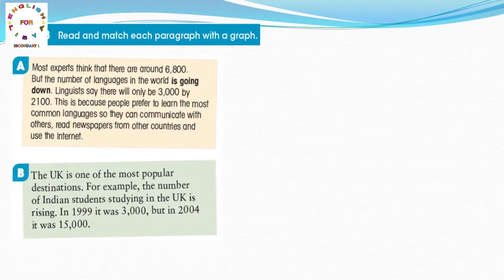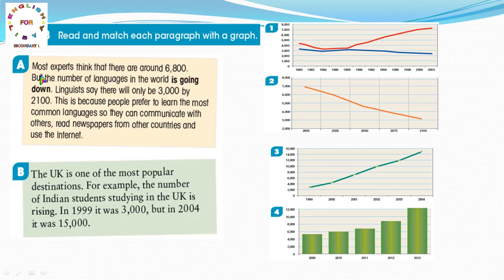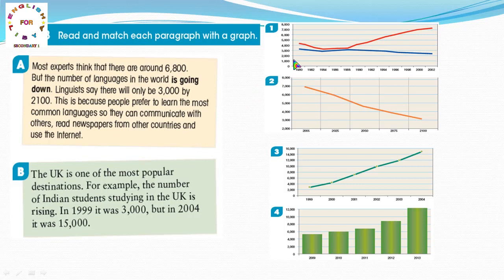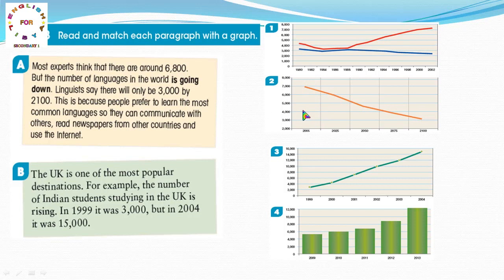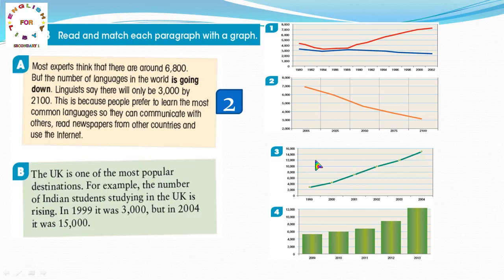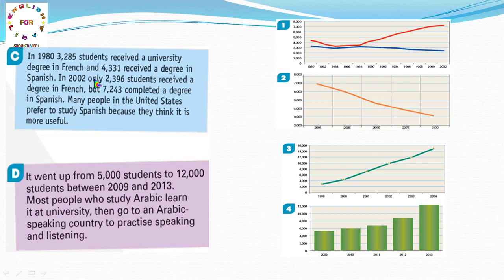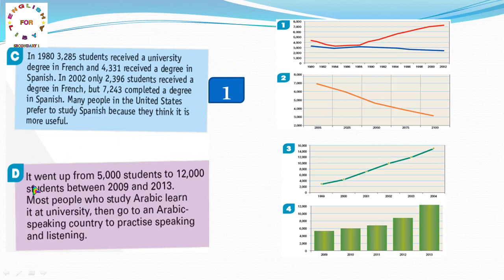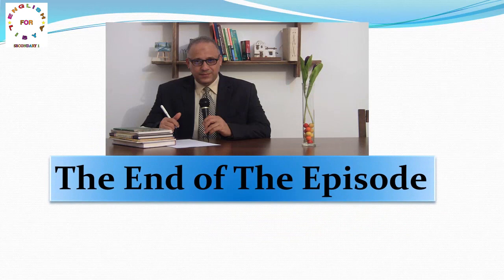Unit 1 Lesson 2 B